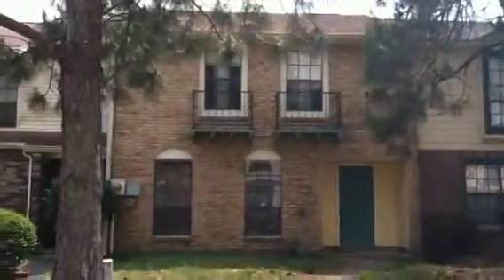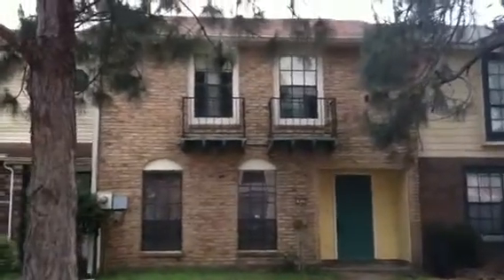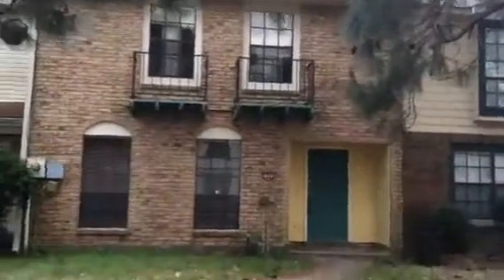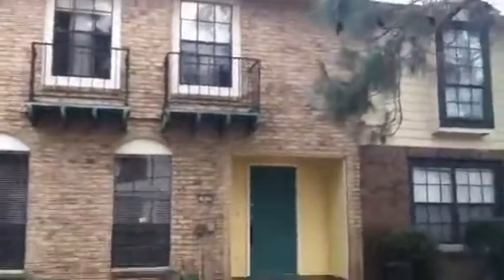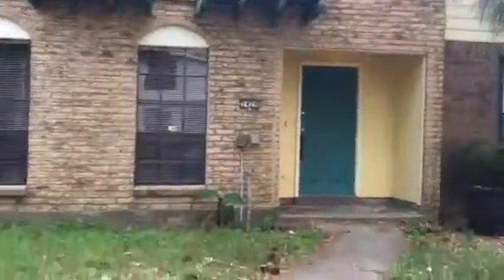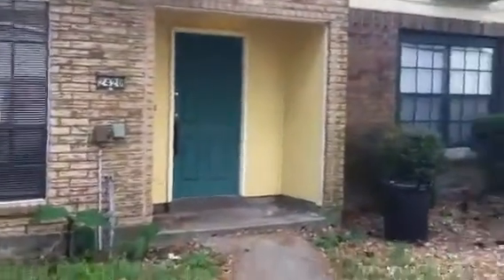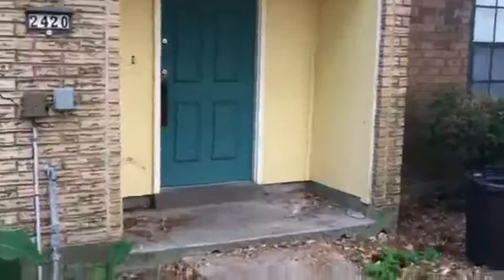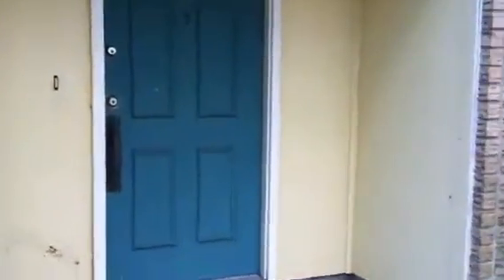2420 Oxford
Gretna 3 bed / 2.5 bath townhome